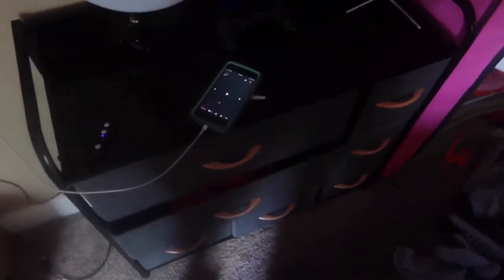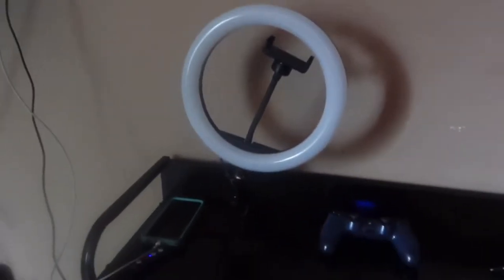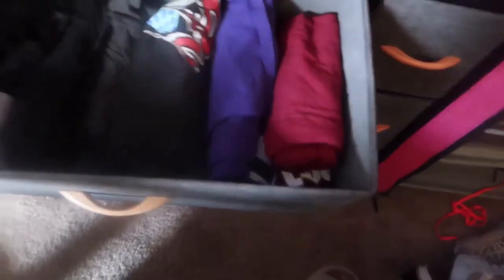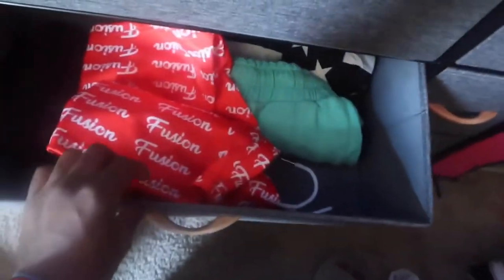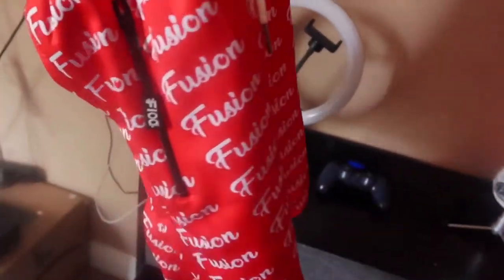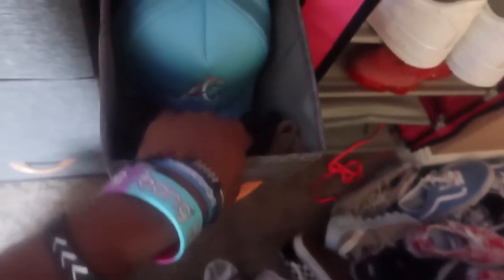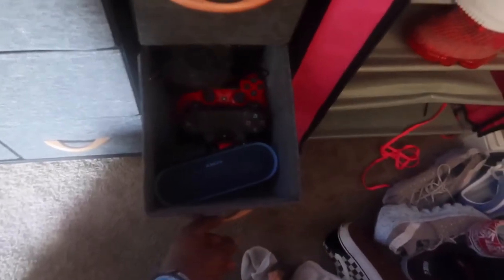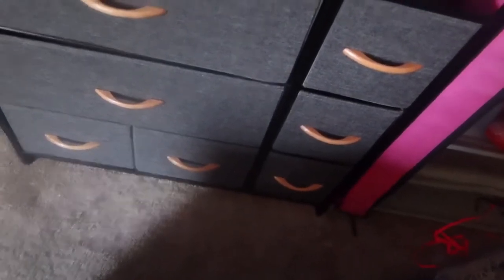I Got a New Dresser(Mini vlog)